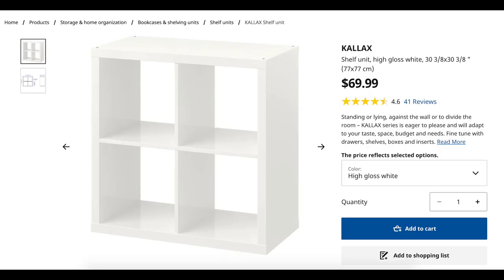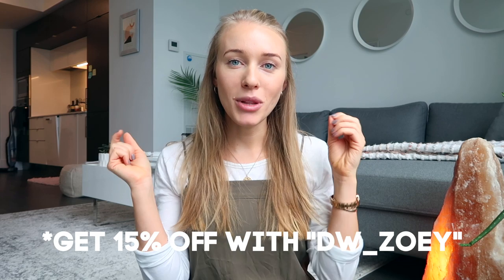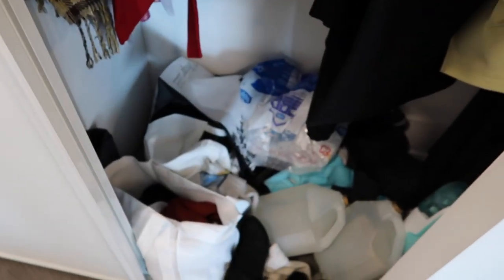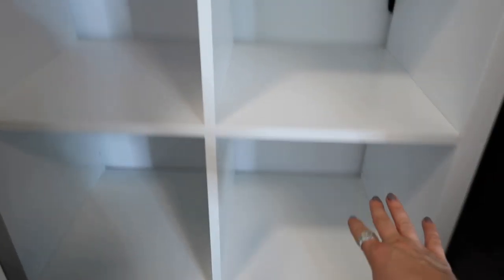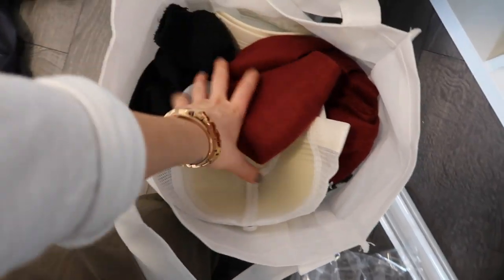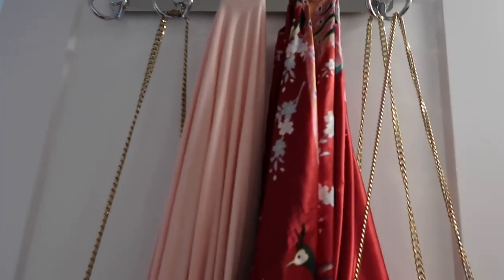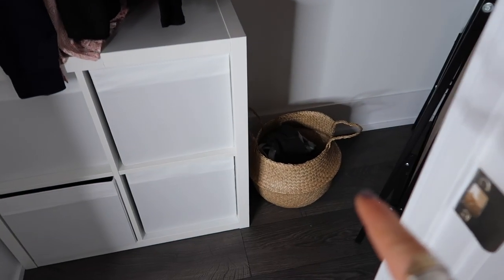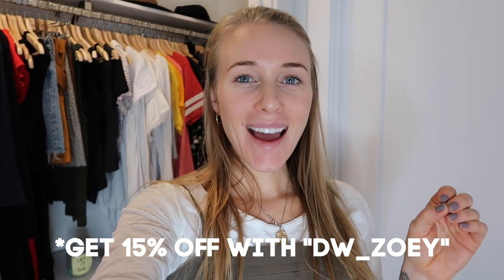DECLUTTER & ORGANIZE with me! | Zoey's Diary 54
❤️DECLUTTER & ORGANIZE with me! | ZoeysDiary 54

👩🏼‍🏫 Do you enjoy Self-Improvement?
I'm a Life Coach who would love to help you reach your potential.
*There’s a FREE manifestation mini course awaiting you!

Love the Sh!t Out of Yourself
The Joy of Minimalism: A Beginner’s Guide to Happiness with Less

🎥 My Equipment:
Canon G7x Camera
Manfrotto (BEST Handheld Tripod)
Manfrotto (Compact Advanced Tripod with Quick Release Ball Head)
Blue Yeti USB Microphone
DJI Spark Drone